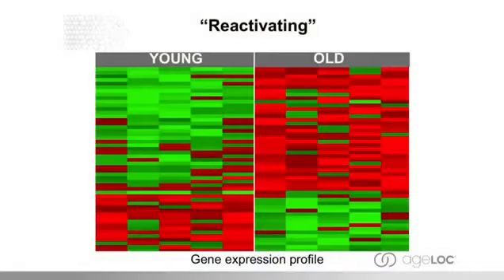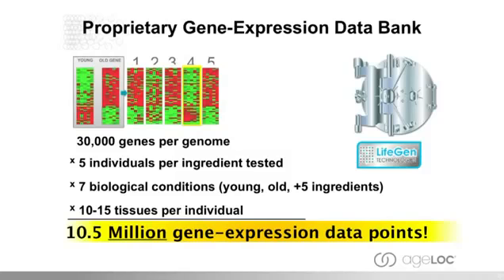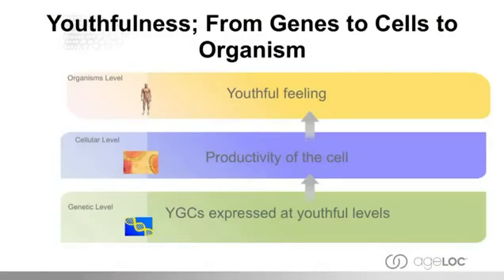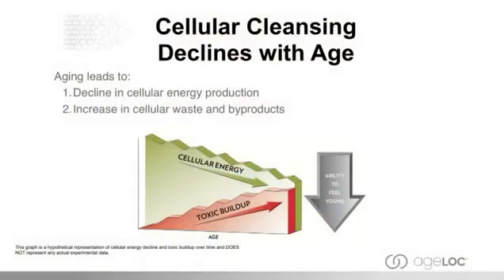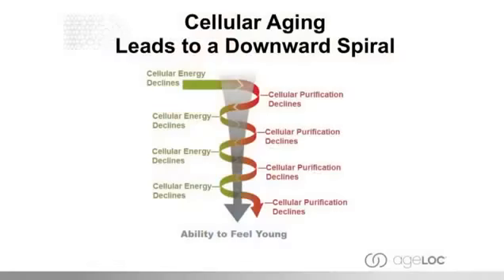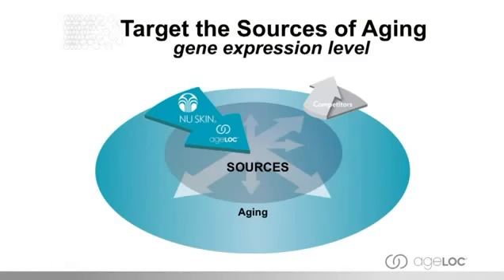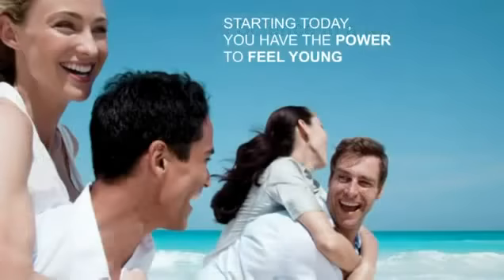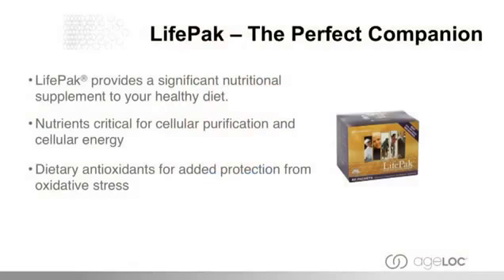ageLOC R2 science Part 2 of 2